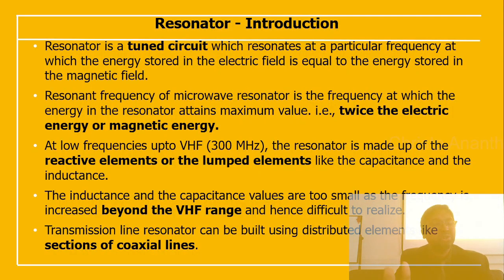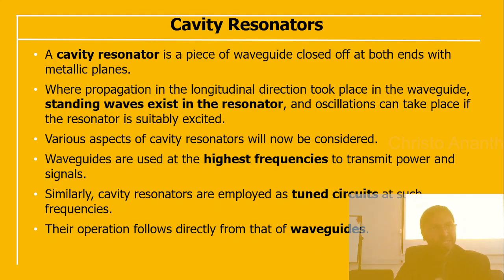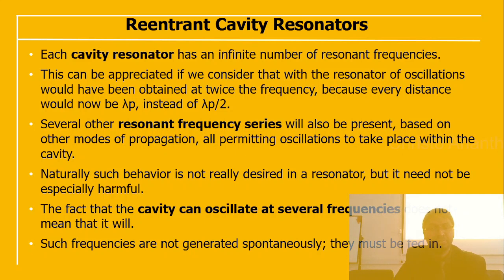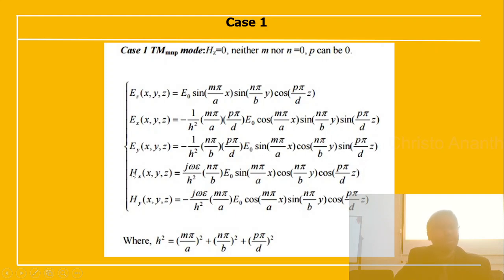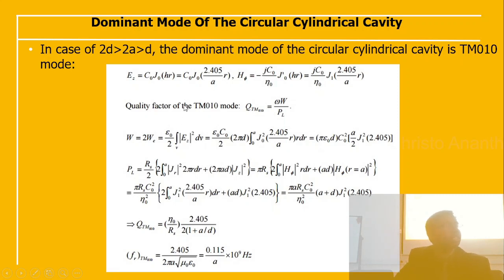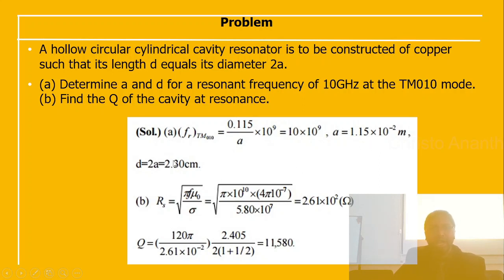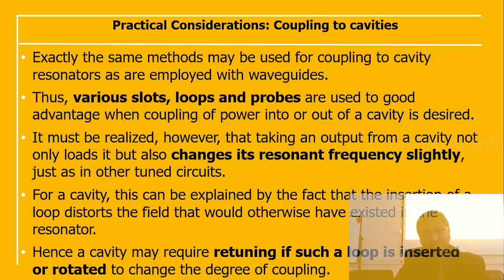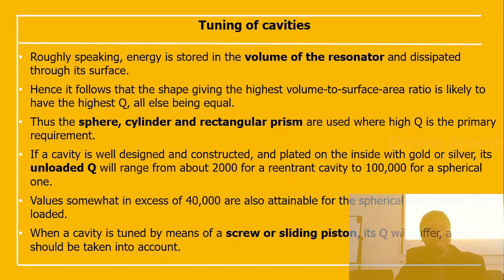Christo Ananth - Reentrant Cavity Resonators, Operation - Electromagnetic Fields and Waveguides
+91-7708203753